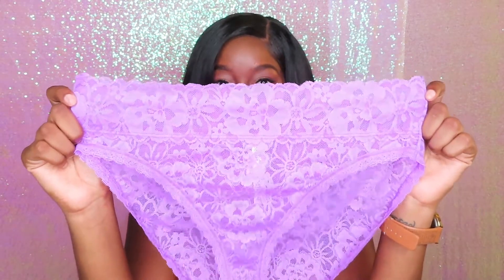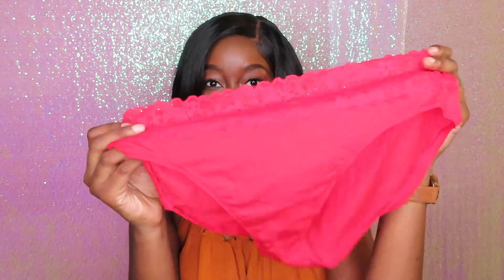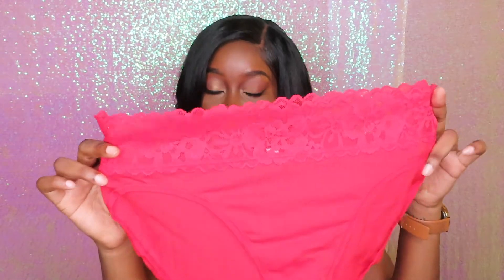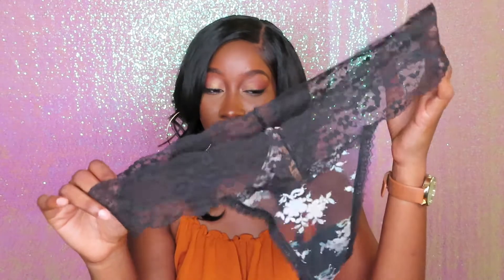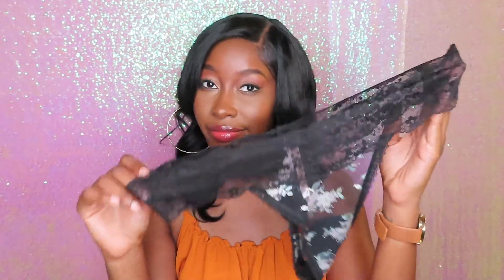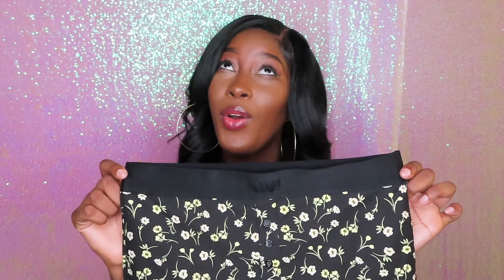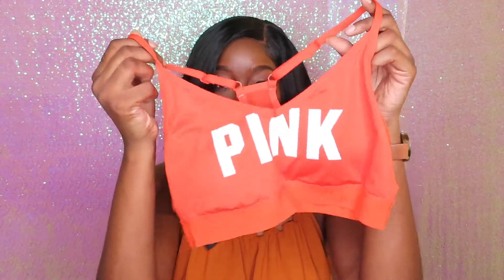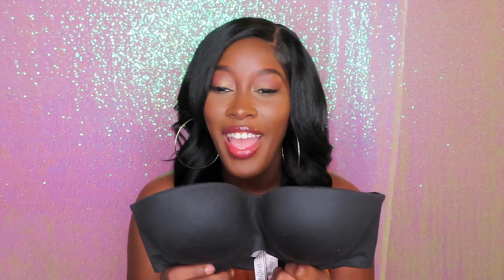Semi Annual Victoria's Secret Bra & Panty Suggestions !!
Top Sexy Panties & Bras to Pick Up During Victoria's Secret Semi Annual Sale !! (IMO)
What's the best Victoria's Secret panty / bra ? Keep watching this video!